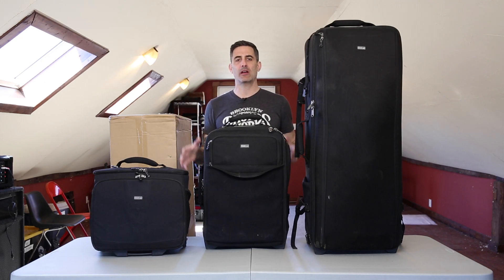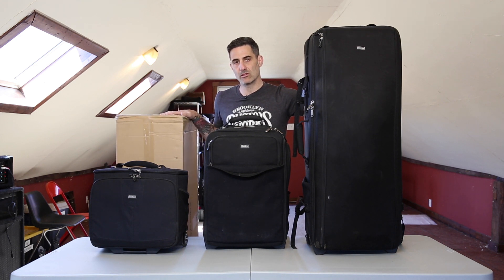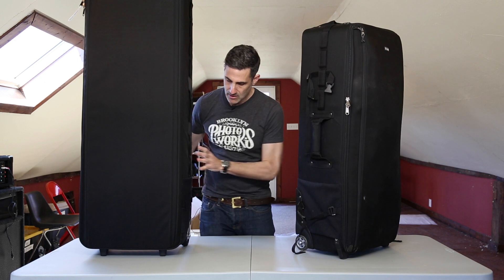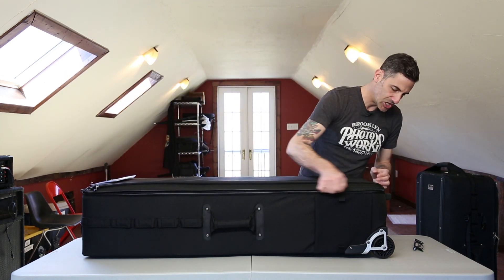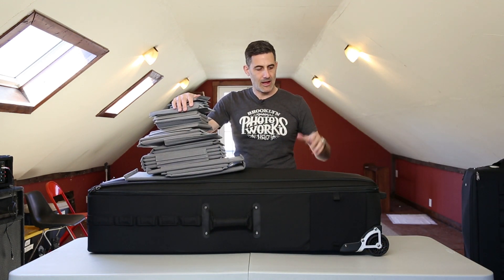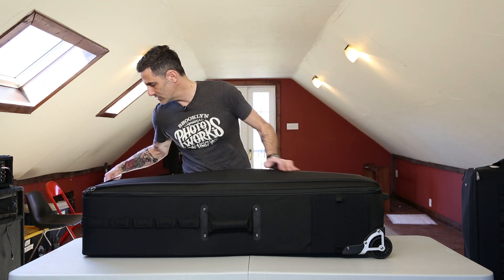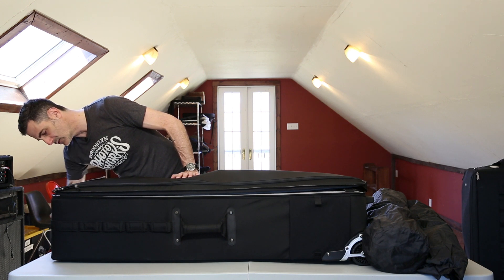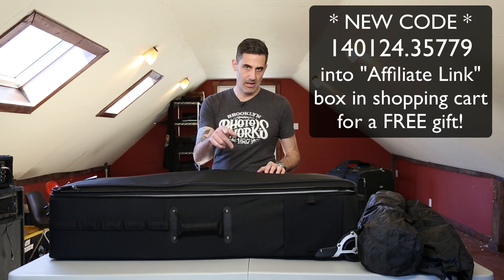ThinkTankPhoto Production Manager 50, The NEW King Of All Camera Bags!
In this video, I unbox the ThinkTankPhoto Production Manager 50. I take you thru all of the features, talk about build quality, versatility and even show you my first pack with my lighting kit in the bag. This is the bag ultimate bag for lighting gear and I’m sure there are plenty of photographers out there that will want to scoop one up.

I’ve been a HUGE fan of ThinkTankPhoto camera bags for years. I use them everyday as a professional photographer and couldn’t do my job as effectively without them. The funny thing about camera bags, is that there isn’t just one bag for everything, but the good thing is that ThinkTankPhoto makes a bag for virtually every occasion.

I shoot in so many varied situations that I will sometimes need a smaller bag and other times need a large bag. When I’m running around NYC shooting editorial for magazines, I will often use my ThinkTankPhoto Airport Hard drive backpack. I love this bag because it holds a ton of camera gear and flashes, and I can fit a couple nano stands and collapsable umbrellas all in this bag. And I can even toss a laptop in the back pocket! The bag fits on my back and goes into the subway with me.

When I’m doing bigger shoots where I need more gear, I use my ThinkTankPhoto Airport Security V2. This roller bag is my go-to bag for most shoots because it holds a ton of camera gear as well as my laptop and is easy to roll. I also use my ThinkTankPhoto Airport Navigator for shoots where I need a bunch of gear but don’t need to take the kitchen sink. I love that the Navigator has that huge front pocket for easy access and it comfortably holds my laptop. When traveling, I often use my ThinkTankPhoto Urban Disguise 40 in conjunction with the ThinkTankPhoto Airport Navigator and nest them together when on the move and then separate them as needed. I think of them as a modular set and love how they work together.

So just when I thought I had all the bags I needed, I realized I didn’t have a proper bag for my lighting gear. I have a fairly compact kit comprised of a few Paul Buff Einsteins, some modifiers, battery packs, stands and grip. I’d been spreading this gear out between a few bags, which proved a bit clumsy for getting around and not quite secure. Well, that was until ThinkTankPhoto released the ThinkTankPhoto Production Manager 40.

Well, ThinkTank outdid themselves and came out with an even bigger and better lighting bag, the ThinkTankPhoto Production Manager 50. It’s super tall and deep and built to the same incredibly tough standards as you’d expect from a ThinkTankPhoto bag.  The best thing about this bag is that you can fit full-size light stands and even C-Stands with room to spare!

What amazed me is that despite this rugged build quality, the bag is lightweight and easy to manage. When they build this bag, they built it for working photographers. It comes with an insane amount of dividers that allow for a multitude of interior configurations. I often change the interior configurations of my ThinkTankPhoto bags depending on what gear I may need and with the ThinkTankPhoto Production Manager 50, the possibilities are endless.

To submit your photos or website for a critique